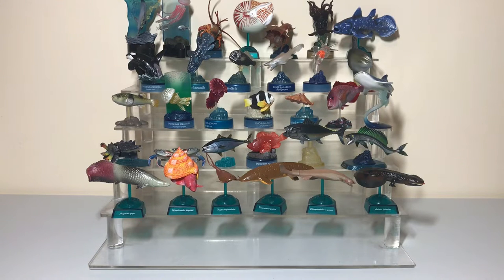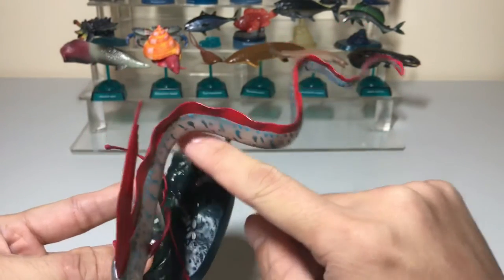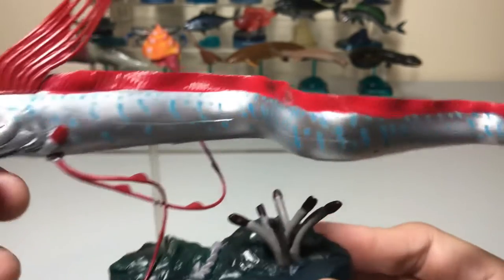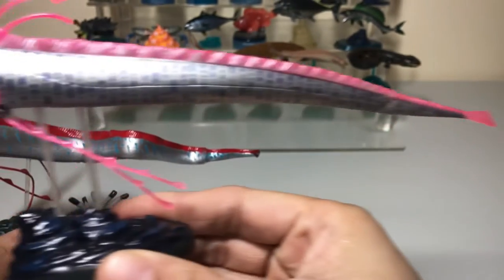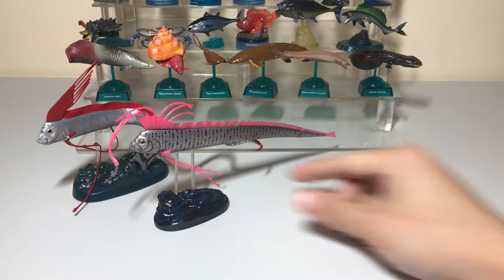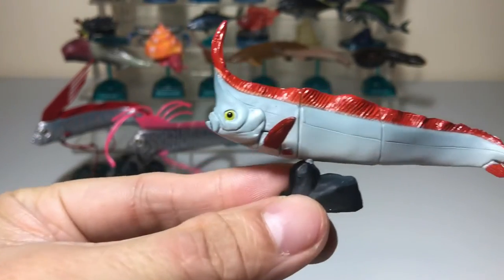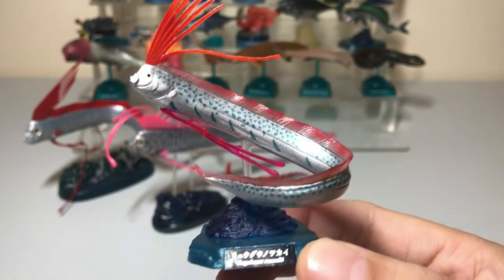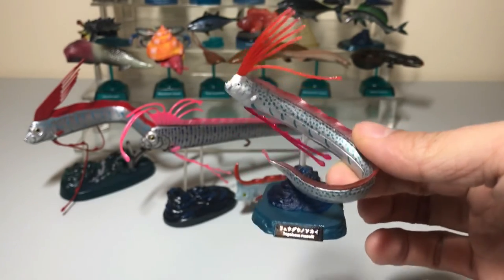Kaiyodo Colorata Deep Sea OARFISH Figure Review